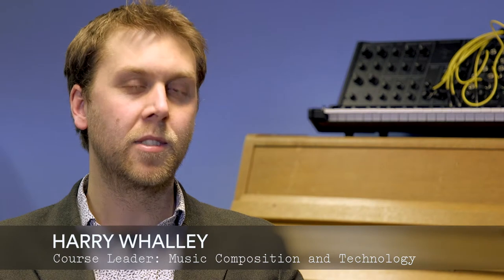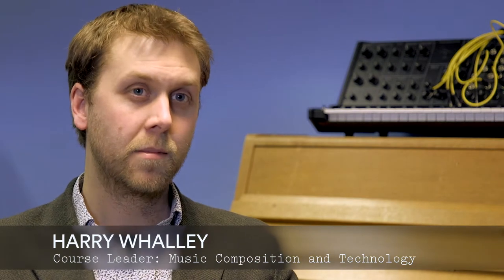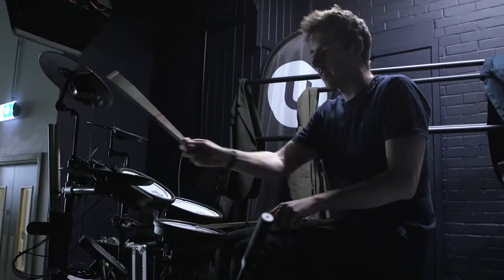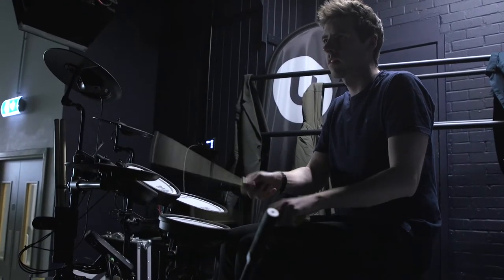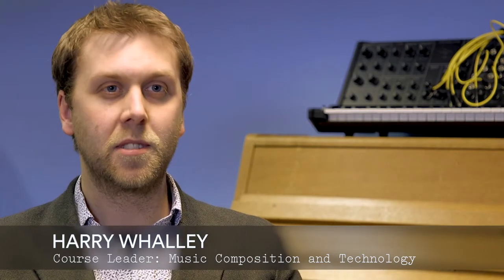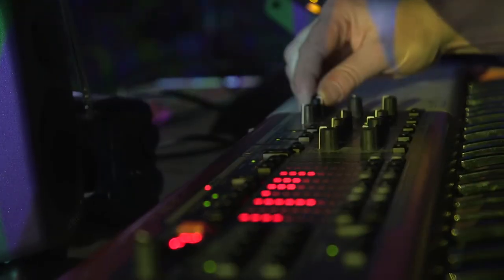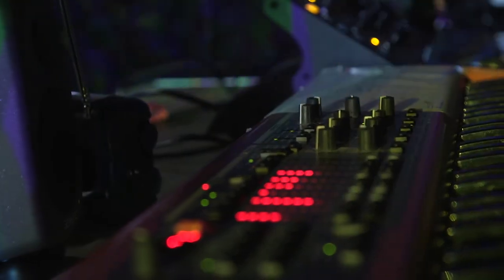UCA - Music Composition and Technology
Our Music Composition and Technology BA/BSc course at UCA Farnham allows you to follow your individual passions whilst also learning the deep skills required to become a creative practitioner today. Embracing both traditional and modern tools of composition you’ll get the opportunity to work across Film, Animation, Acting & Performance and Computer Games, applying your craft to a wide variety of projects.